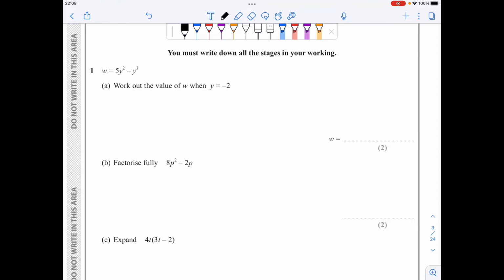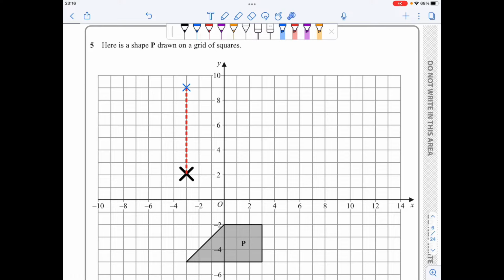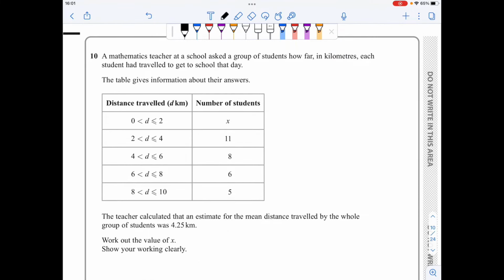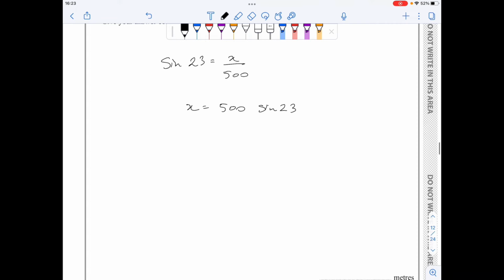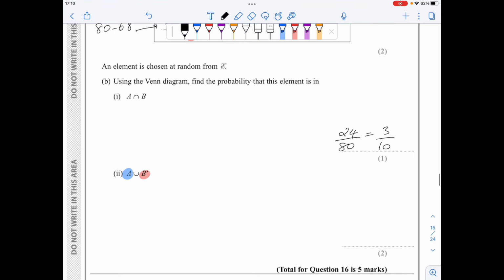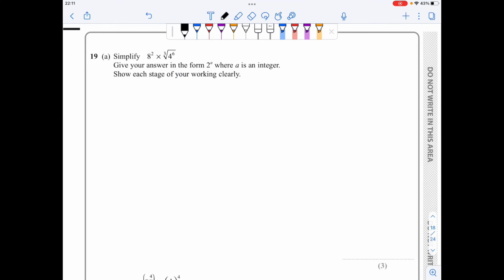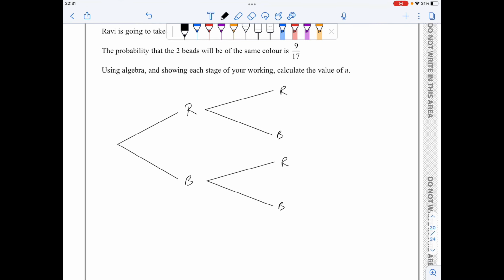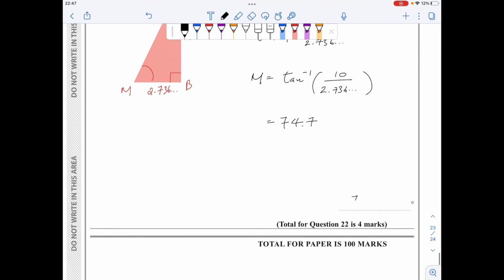IGCSE Mathematics January 2021 - 4MA1/2HR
Contents:
00:00 - Intro
00:10 - Question 1
01:06 - Question 2
02:15 - Question 3
03:46 - Question 4
04:41 - Question 5
07:50 - Question 6
08:42 - Question 7
09:40 - Question 8
10:27 - Question 9
10:57 - Question 10
13:14 - Question 11
14:01 - Question 12
15:21 - Question 13
16:14 - Question 14
18:05 - Question 15
19:06 - Question 16
21:39 - Question 17
24:20 - Question 18
26:14 - Question 19
28:48 - Question 20
31:16 - Question 21
35:23 - Question 22